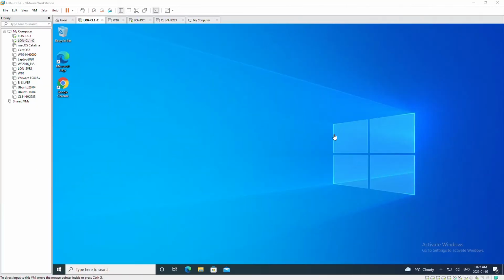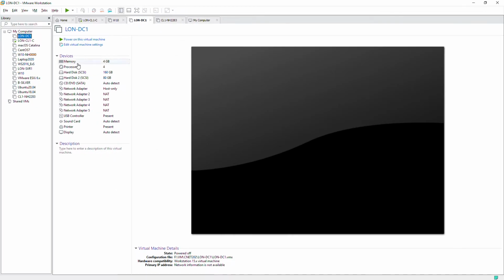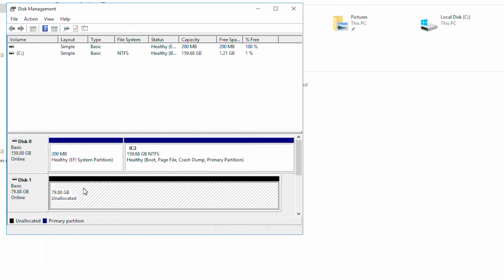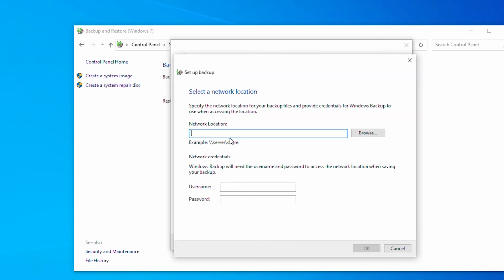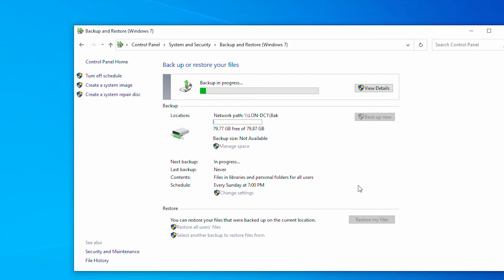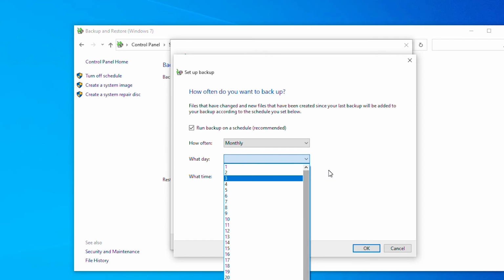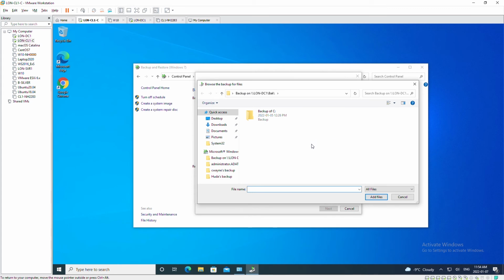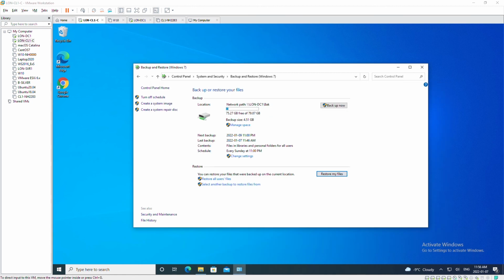How to Backup and Restore Files in Windows